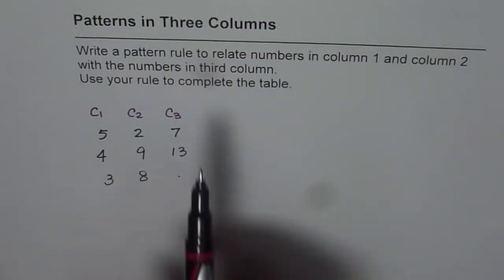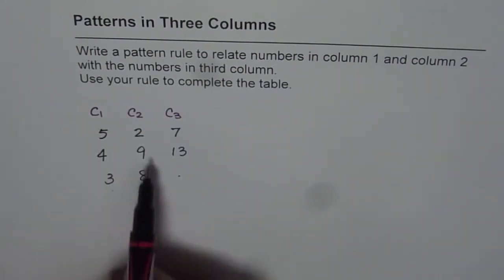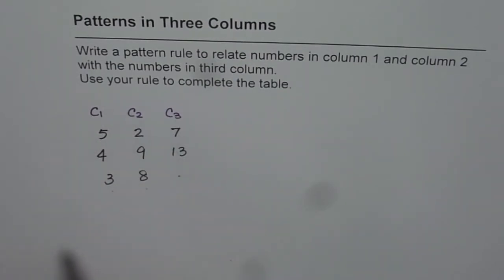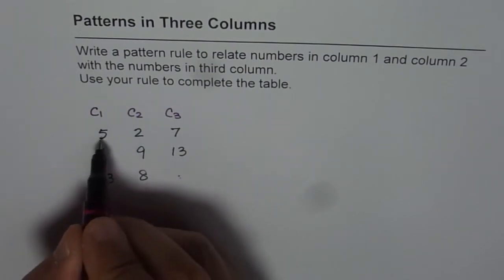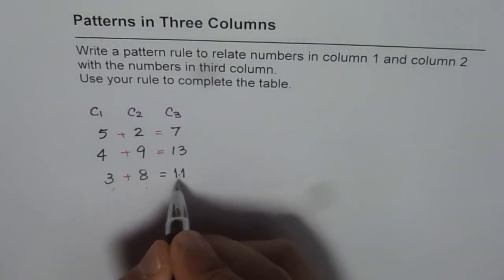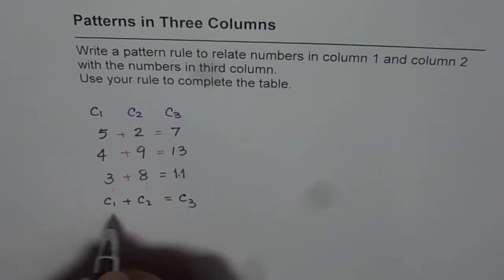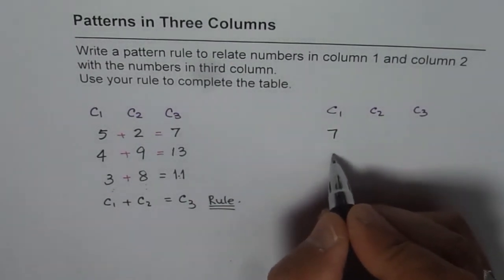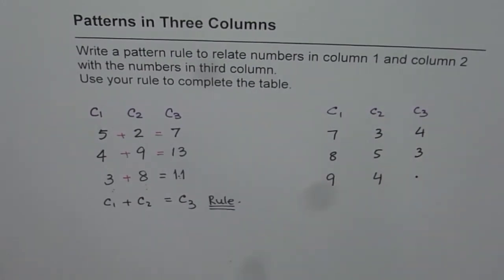Find Pattern Rule Between Three Columns 1